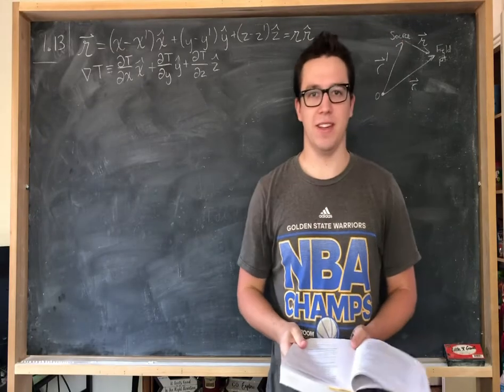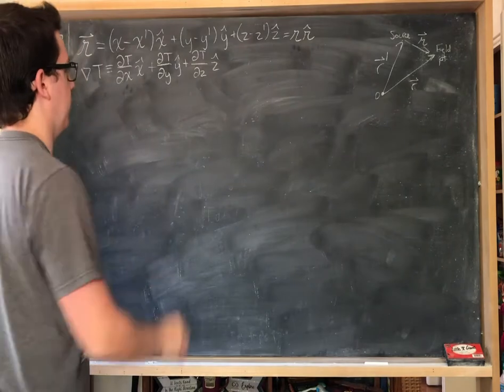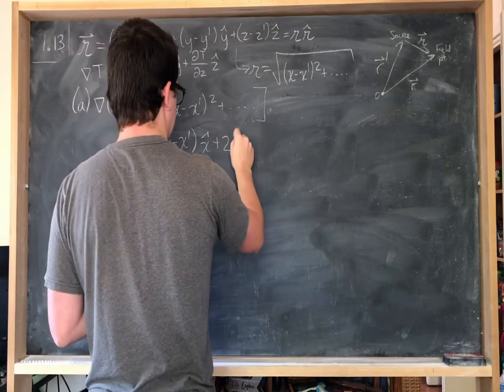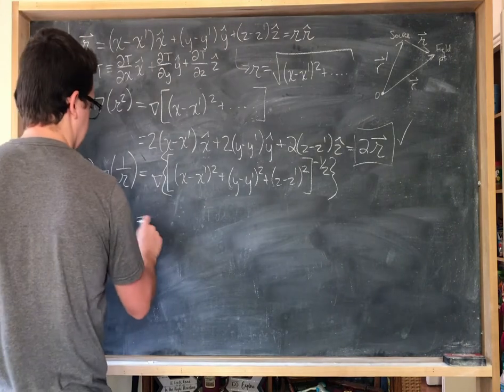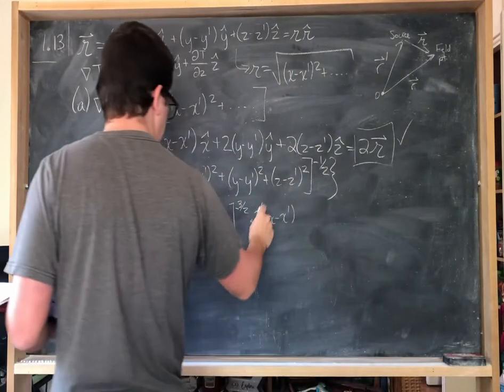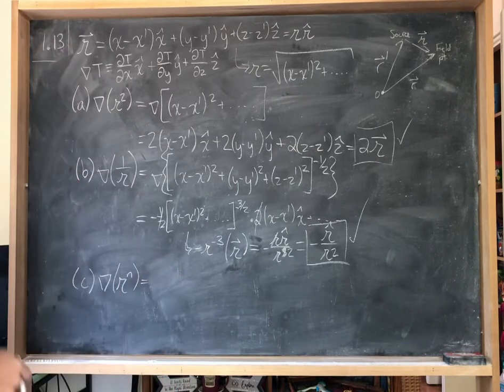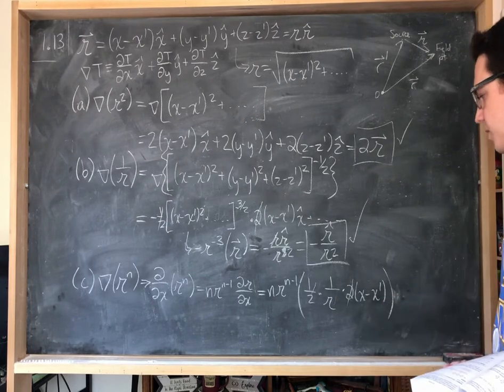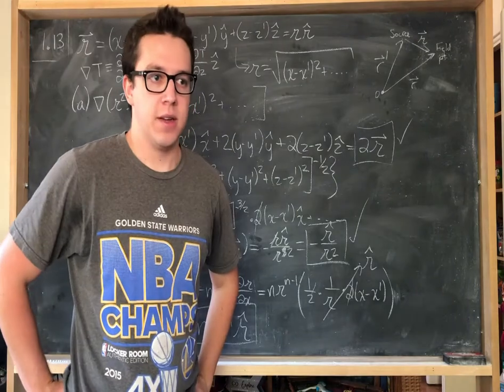Introduction to Electrodynamics by David Griffiths, Problem 1.13